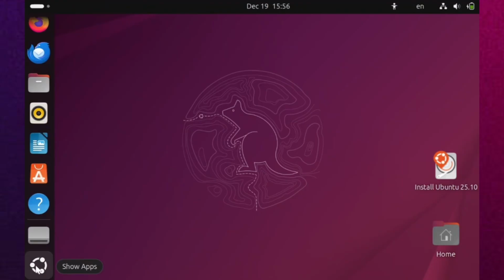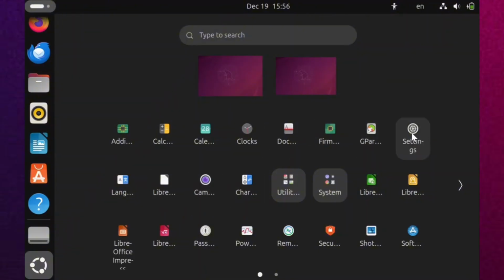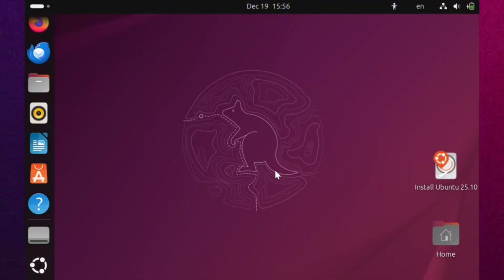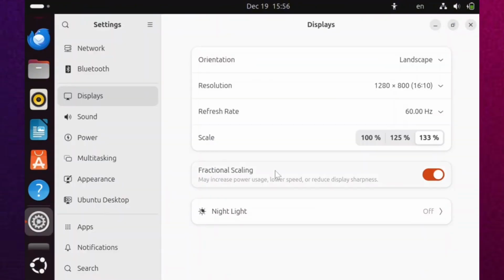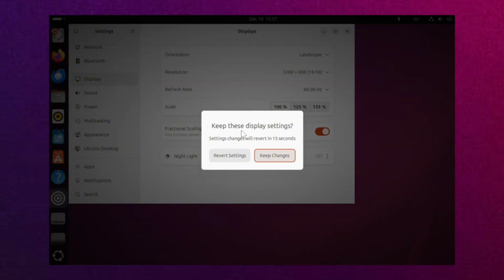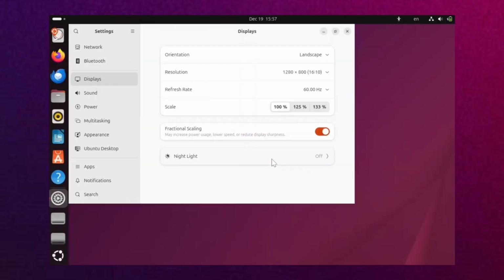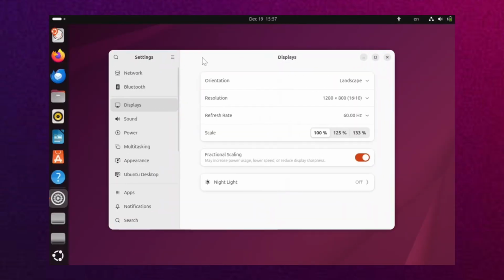How to Find and Change the Screen DPI (Linux)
Text too small or icons too large on your screen?
In this video, you'll learn how to find and change the screen DPI so your display looks clean, readable, and perfectly scaled. This beginner-friendly tutorial walks you through checking your current DPI and adjusting it correctly, especially helpful for laptops and virtual machines.

What DPI is and why it matters

How to check your current screen DPI

How to change DPI temporarily using commands

How to adjust DPI permanently for better readability

Tips to avoid common DPI and scaling issues

⏱️ Timestamps

⏱️ 00:14 – Why screen DPI matters
⏱️ 00:21 – How to check your current DPI
⏱️ 00:47 – Changing DPI

✔️ Fix blurry or tiny text issues
✔️ Improve readability and UI scaling
✔️ Ideal for laptops, high-resolution screens, and virtual machines
✔️ Simple explanations with real examples
✔️ No advanced technical knowledge required

If your screen doesn't look right, this video will help you fix it the correct way.

🔔 Don't Forget!

💬 Comment if you have questions or issues
📤 Share with someone struggling with screen scaling